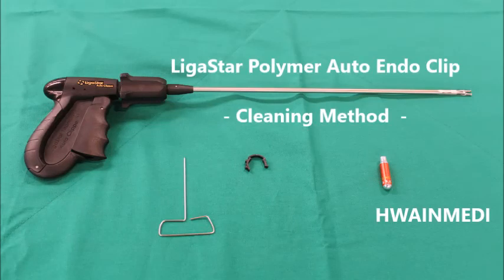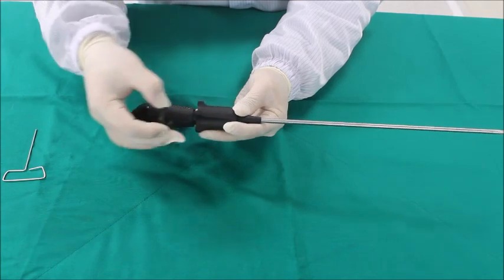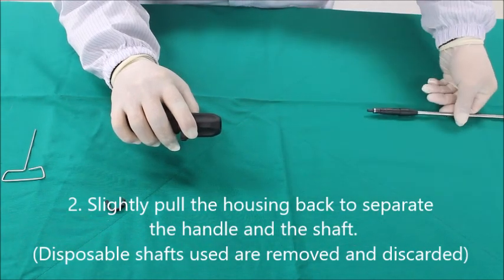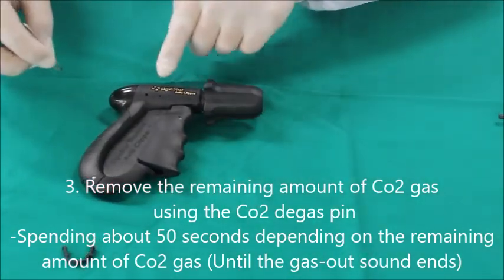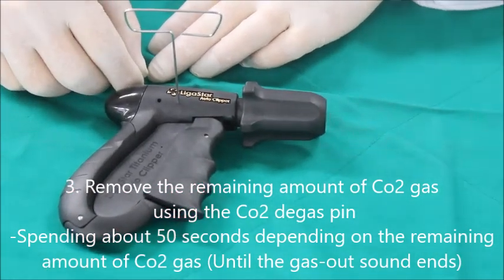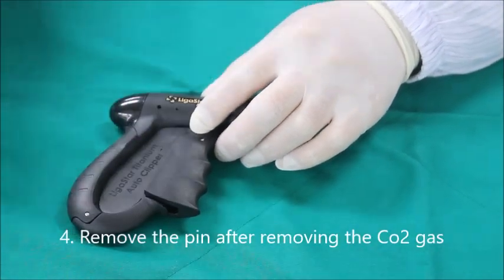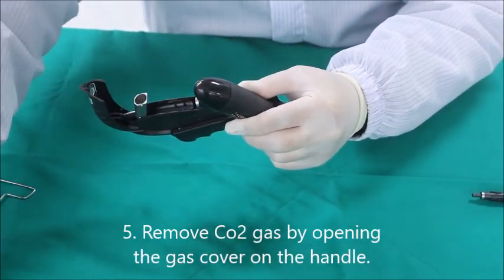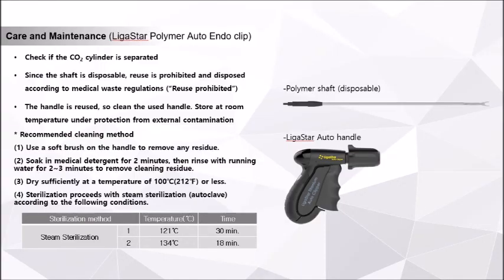LigaStar Polymer Auto Endo Clip Cleaning Method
Intended use: It is intended to be used for ligation of vascular or tissue.
LigaStar Polymer Auto Clip Features
• Pneumatic firing system clip included in the application jaw for improved stability
• Available in the clip sizes (M/L, L)
• Pneumatic reusable automatic Handle
• 6Clips, 9Clips, 12Clips, 15Clips, 18Clips single use clip Shaft (5mm, 10mm)
• Minimize clip dropout rate by applying jaw drop-out prevention structure
• Square pyramid shape inside the clip minimizes slippage both horizontally and vertically
• 35cm Reusable shaft, 5mm
• A Square pyramid-shaped inner clip profile provides an enlarged contact surface